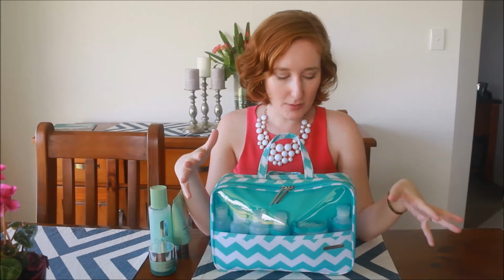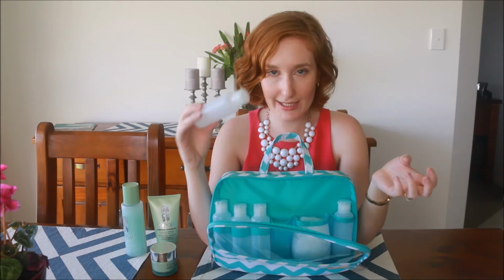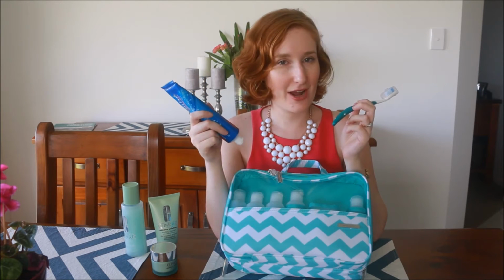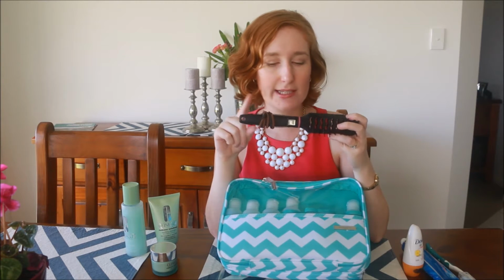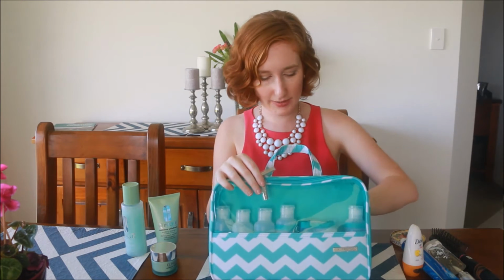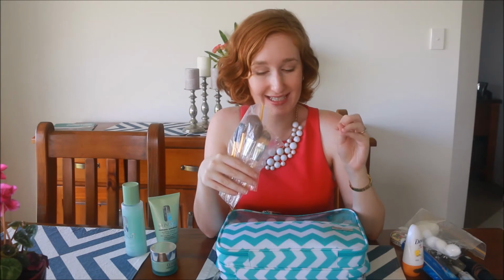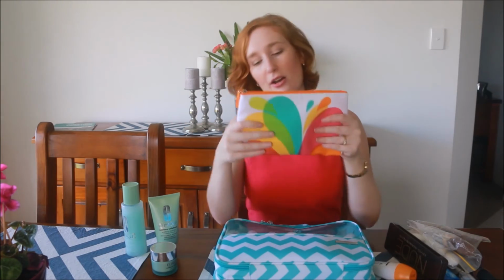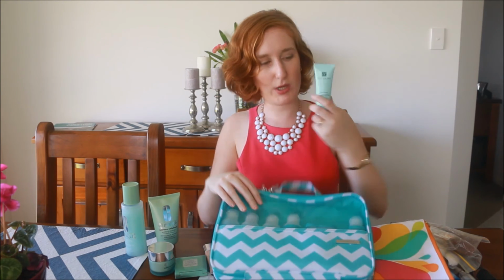Travel and Makeup Bag Organisation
In this video I share how I organised my cosmetics into my travel bag.

Holley Maher: I do (instrumental)